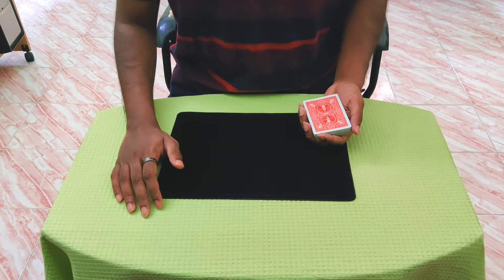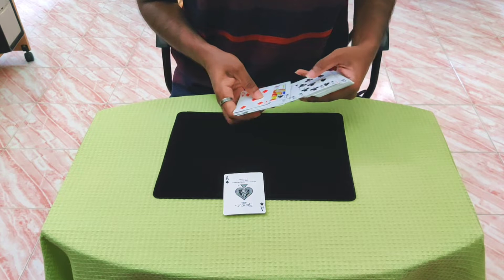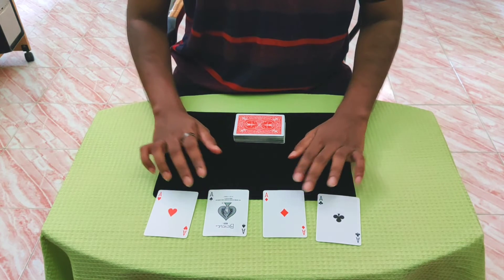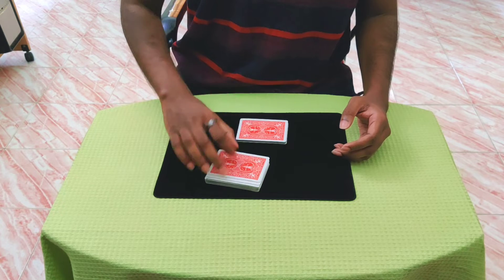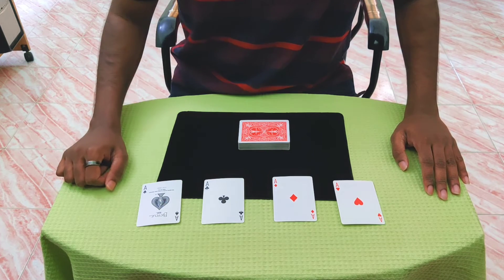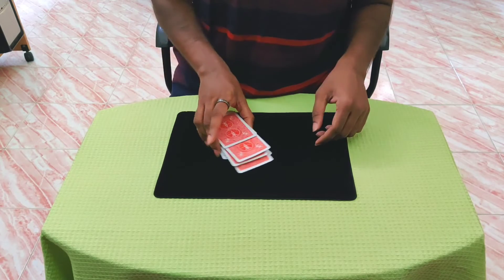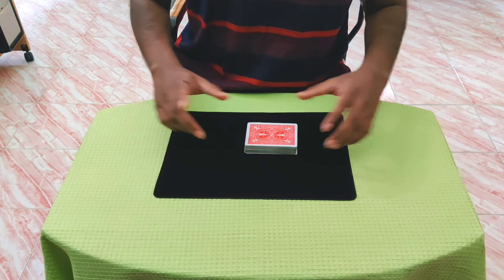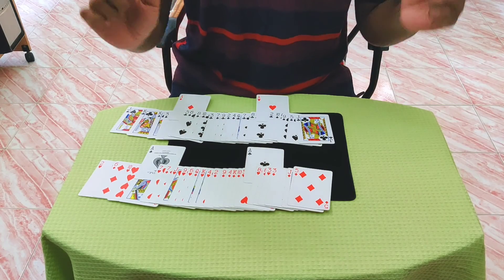Most Incredible Card Trick || Rouge et Noir [ Darwin Ortiz]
This 2 phase effect is one of my new favorites, it's simply incredible and Impossible for a lay audience.
It's also completely Imprompt and done from spectator shuffled deck! This i think makes the effect exceptional (and kills the spectator).

Credits : Darwin Ortiz